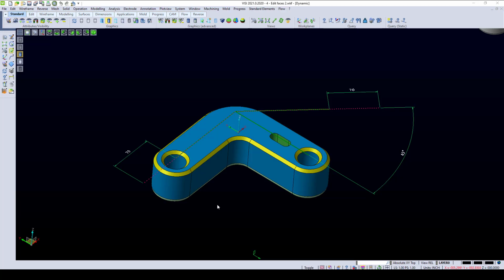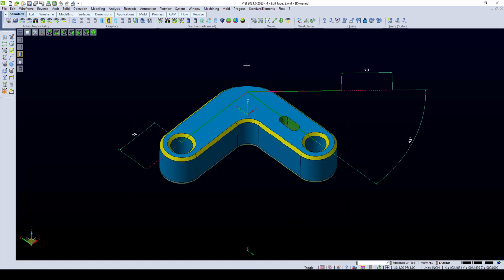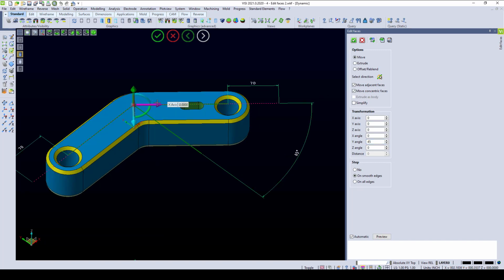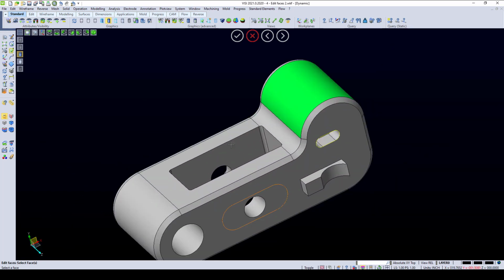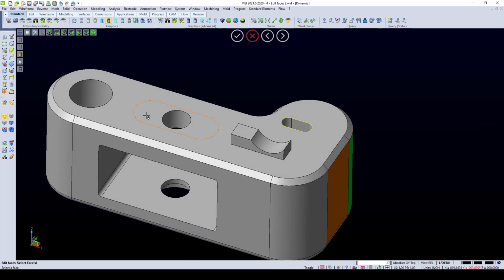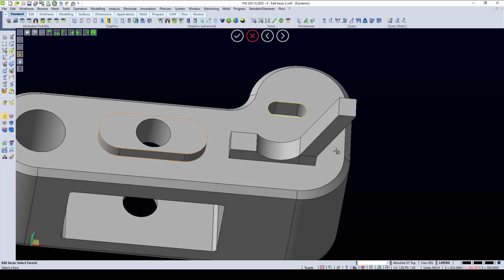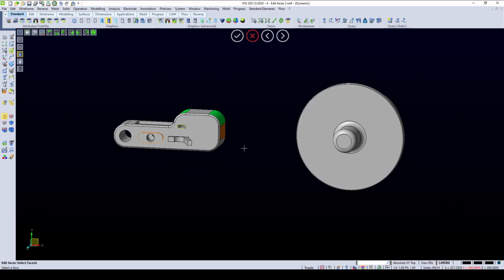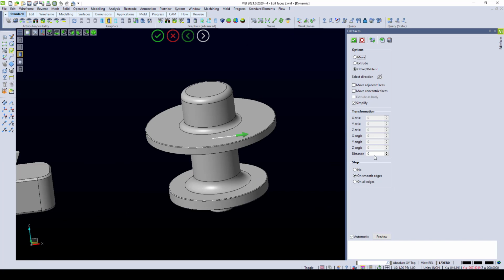TST Presents: VISI Modeling edit faces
A tutorial on using the Edit Faces command inside VISI 2021.0